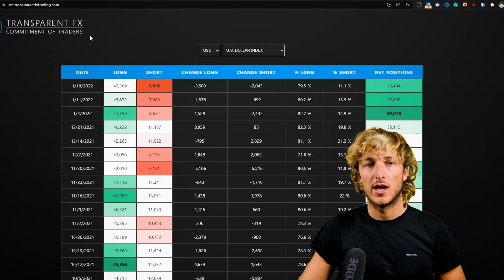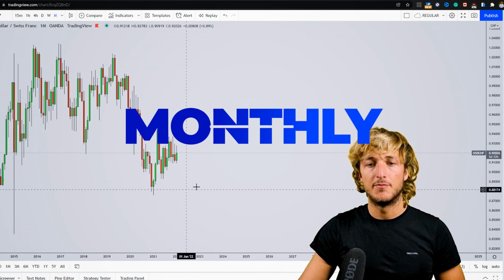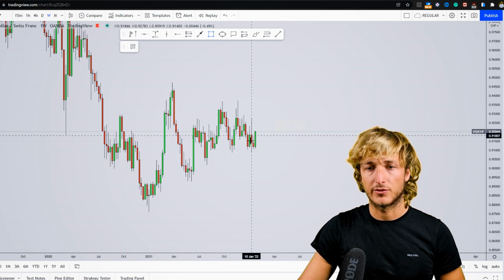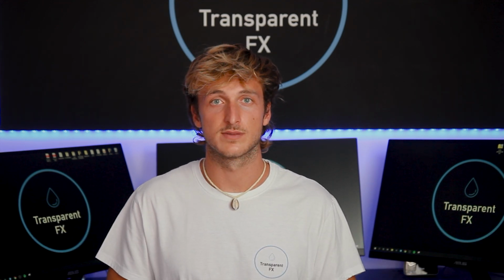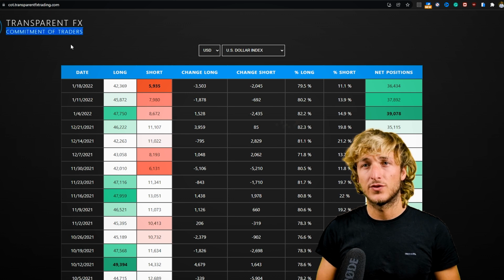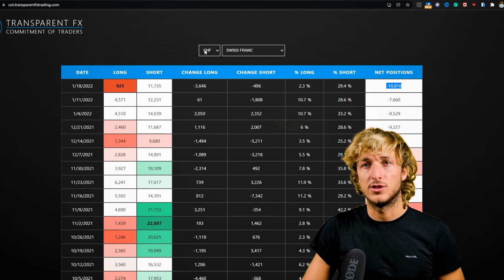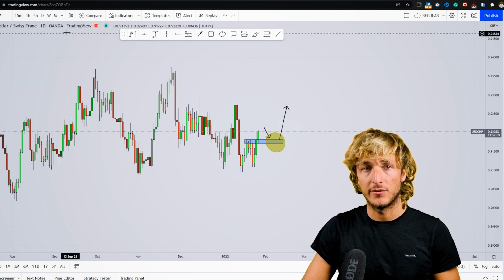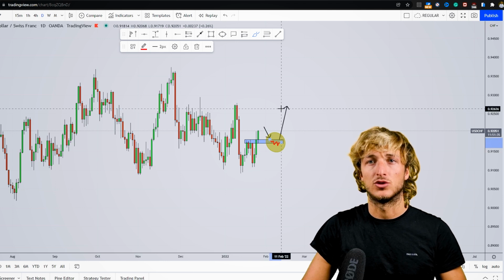USD/CHF Ready For Another Swing Trading Impulse ?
In this video, I will be sharing my usdchf swing trading educational analysis so you can watch it to possibly improve your forex trading skillset.